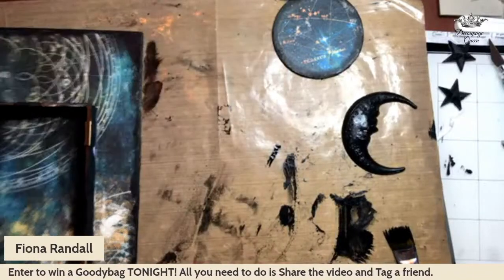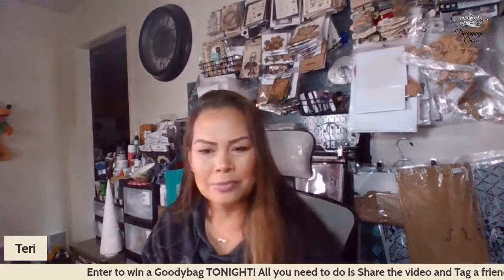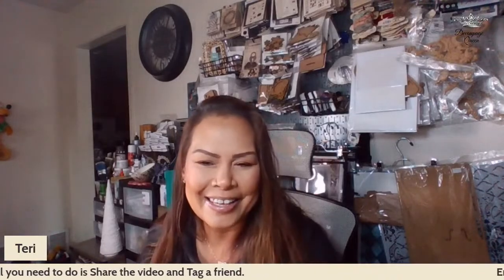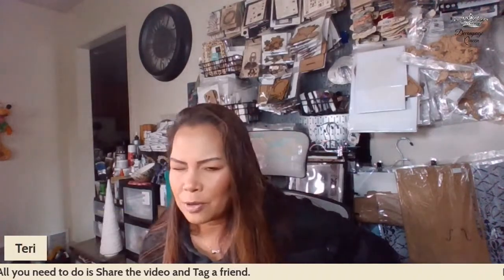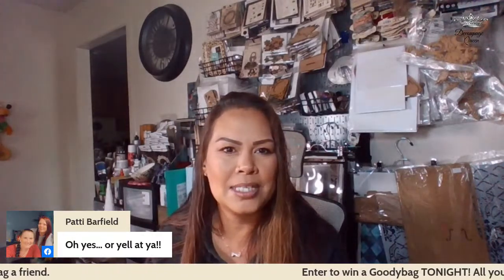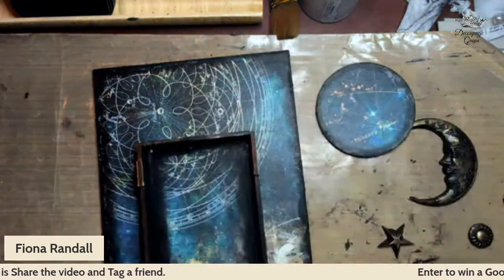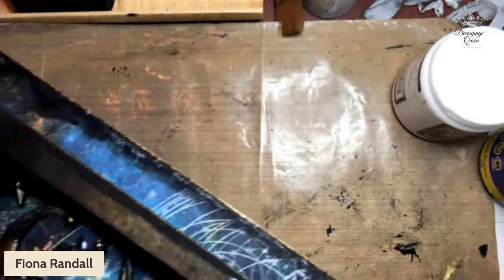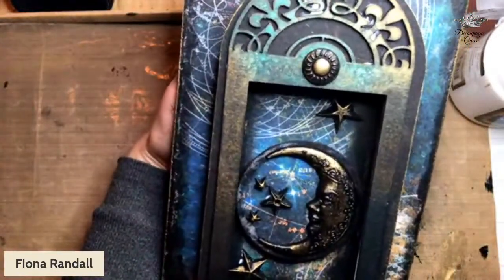Saturday Creative Hour with Fiona Randall and Teri Lightsey!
Join Artist Fiona Randall and Teri Lightsey this Saturday December 3rd at 3PM EST for some crafty fun!
Make sure to tune in during the stream to be in for a chance to win a goody bag of Rice papers!